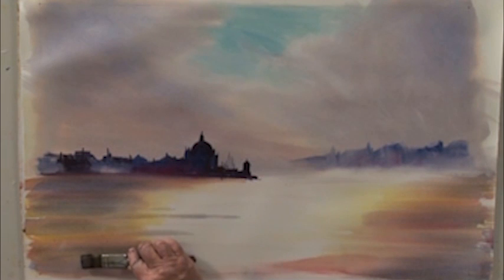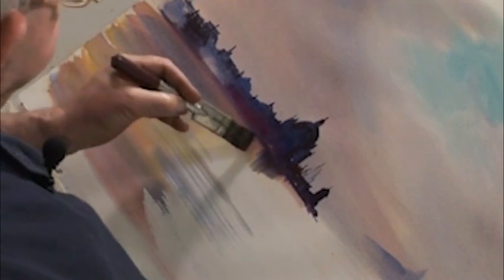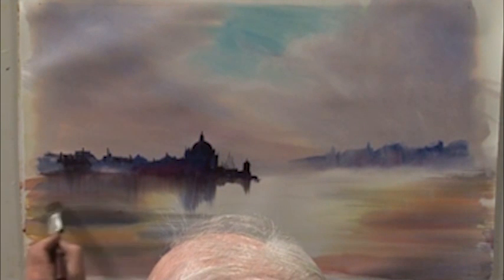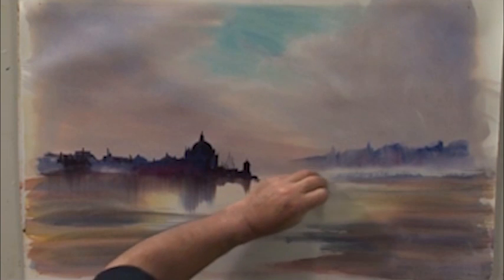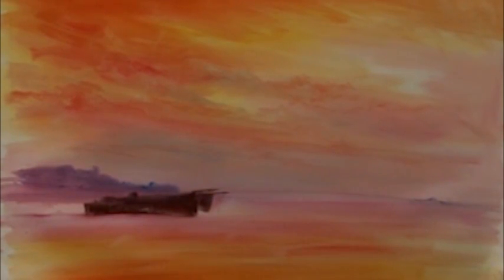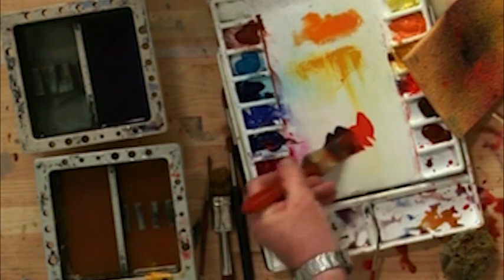Preview | Watercolor Painting: Early Morning and Sunset with Arnold Lowrey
Learn how to paint water filled with reflections in two different types of light: early morning, and at sunset. In this preview, you'll learn how to paint the reflections of a distant cityscape, and of a boat in watercolor, using simple color mixing and painting techniques.

to watch the full-length video, get access to the materials lists, and more!